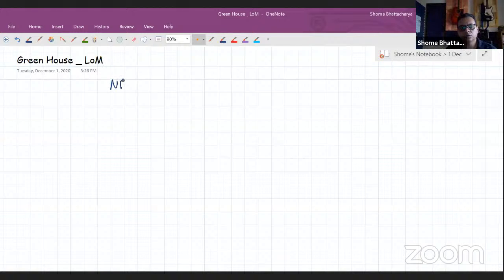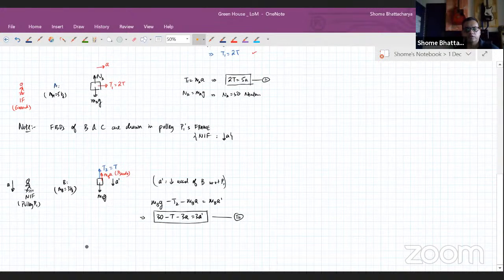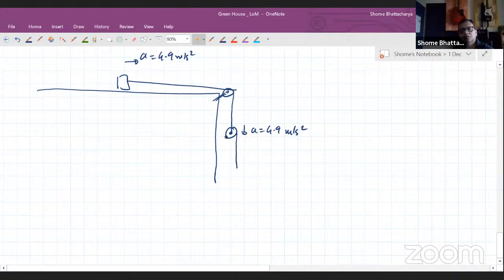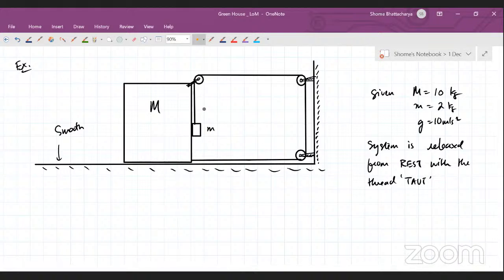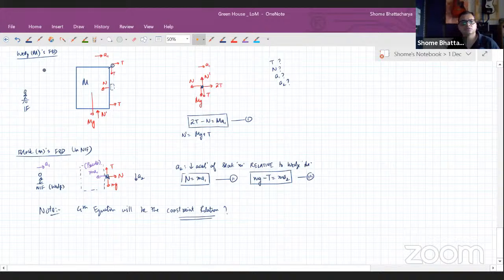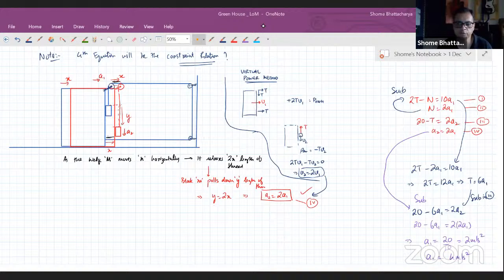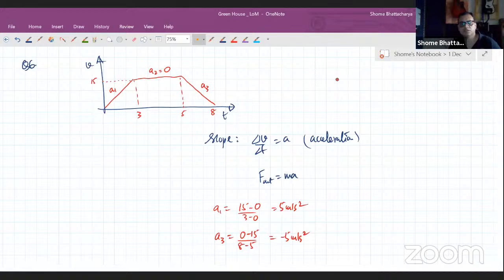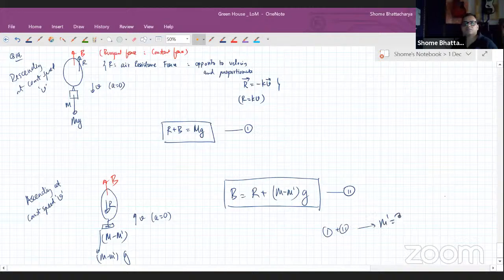The IITIAN’S HUB 7:30-9:30 AM HP, BLUE, 11th